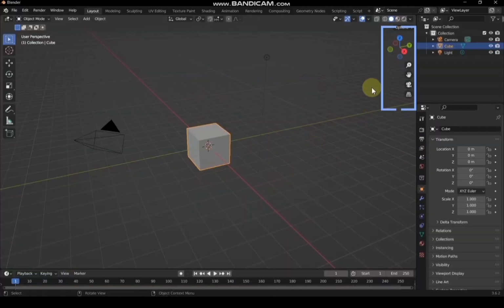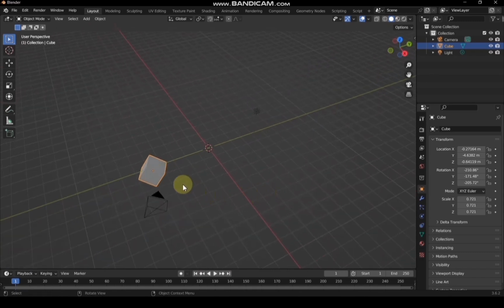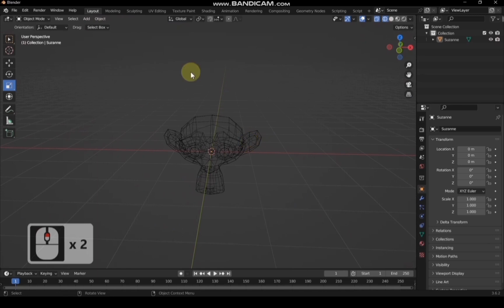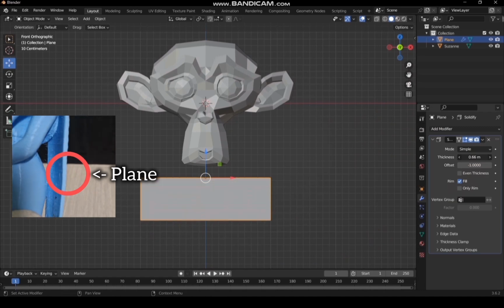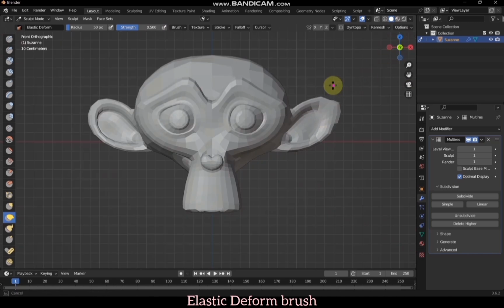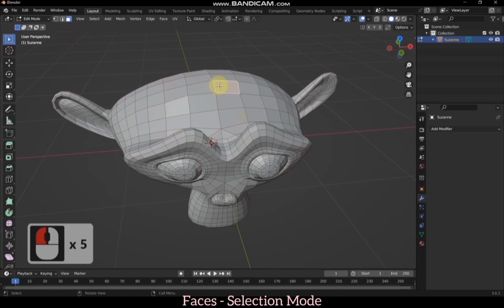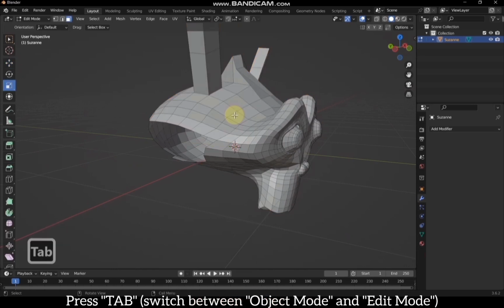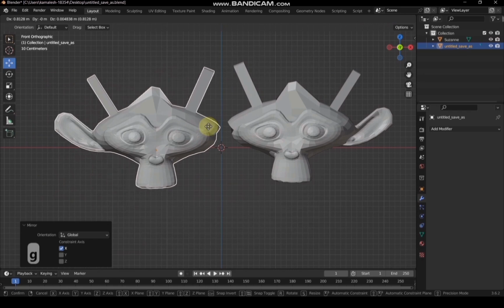Blender Basics for 3D Printing!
Learn to make 3D models 👗 for 3D printing 🎨 using free open-source software.

0:29 Object Mode
0:31 Hand icon (move view)
0:38 Zoom icon (zoom in/out view)
0:46 Rotate icon (rotate view)
1:03 Mouse Scroll (zoom in/out view)
1:13 Click and Drag Mouse Middle Button (rotate view)
1:25 Press "G" (move)
1:35 Press "R" (rotate)
1:45 Press "S" (scale)
1:57 Press "G" and Press "X" (move along x-axis)
2:03 Press "G" and Press "Y" (move along y-axis)
2:08 Press "G" and Press "Z" (move along z-axis)
2:19 Press "Ctrl + Z" (undo)
2:27 Press "Ctrl + Shift + Z" (redo)
2:35 Press "R", "X" and Type "80" (rotate 80 degree along x-axis)
2:44 Press "R", "Z" and Type "240" (rotate 240 degree along z-axis)
2:56 Press "R", "Y" and Type "100" (rotate 100 degree along y-axis)
3:06 Move icon (move)
3:14 Rotate icon (rotate)
3:25 Scale icon (scale)
3:41 Hide icon (hide)
3:51 Press "H" (hide)
4:04 Wireframe viewport
4:12 Solid viewport
4:17 Press "A" (select all)
4:18 Press "DELETE" (delete)
4:23 Add - Mesh - Monkey
4:41 Object - Shade Smooth
4:48 Object - Shade Flat
4:57 Annotate icon (draw sketch or annotate)
5:03 Left Click and Drag Mouse (draw annotate)
5:13 Ctrl + Left Click and Drag Mouse (erase annotate)
5:37 Add annotation
5:38 Select different color for annotation
5:56 Hide annotations
6:08 Change cursor from "Annotate" to "Select Box"
6:15 Add - Mesh - Plane
6:32 Modifiers
6:34 Add Modifier - Solidify
6:41 Increase Thickness
6:48 Apply Solidify Modifier
7:09 Add Modifier - Boolean
7:13 Select "Plane" as target object for Boolean Modifier
7:29 Union Boolean
7:32 Intersect Boolean
7:37 Difference Boolean
7:38 Apply Boolean Modifier
7:52 Add Modifier - Multiresolution
8:00 Subdivide in Multiresolution Modifier
8:14 Sculpt Mode
8:17 Draw brush
8:29 Smooth brush
8:38 Elastic Deform brush
8:50 Press "X" (draw brush)
8:53 Press "Shift + S" (smooth brush)
8:58 Elastic Deform brush (shortcut unknown)
9:07 Press "F" (scale brush radius)
9:18 Mirror brush actions along the x-axis
9:40 Mirror brush actions along the y-axis
9:47 Mirror brush actions along the z-axis
9:54 Mirror brush actions along the x-y-z-axis
10:27 Edit Mode
10:32 Vertices selection mode
10:42 Edges selection mode
10:46 Faces selection mode
10:55 Press "G" (move), Press "R" (rotate), Press "S" (scale)
11:06 Move icon, Rotate icon, Scale icon
11:21 Press "E" (extend)
11:51 Ctrl + Mouse Left Click (select faces continuously)
12:11 Press "DELETE" - Faces (delete selected faces)
12:27 Press "P" - By Loose Parts (separate by loose parts)
12:38 Press "TAB" (switch between Object Mode and Edit Mode)
13:07 Press "F" (create faces)
13:22 Loop Cut
13:45 Press "Ctrl + S" (save)
13:55 Press "Ctrl + Shift + S" (save as)
14:07 File - Export - Stl(.stl)
14:24 File - Import - Stl(.stl)
14:52 Mouse Right Click - Mirror - X Global
15:03 Sample usage in real-time modeling

🛠️ Softwares Used for 3D Printing:

• 🎭 FacegenMaker: Generates faces from front and side-view photos.

• 👤 MakeHuman: Creates male and female bodies with customizable clothing.

• 🎮 Mixamo: Provides control rigs for characters created in MakeHuman.

• 🖌️ Blender: Combines faces from FacegenMaker with bodies generated in MakeHuman, integrating control rigs from Mixamo for customizable poses and dress designs.

• 🖨️ Ultimaker Cura: Prepares the 3D model for printing.

💻 Open Source Software Utilized in Creating This Video:

• 🗣️ Text-to-Speech: Coqui TTS - tts_models/en/ljspeech/tacotron2-DDC

• 🖱️ Mouse Click Events: Carnac

Chapters

0:00 Introduction
0:57 Exporting Models from MakeHuman
3:06 Crafting the Saree Top in Blender
18:11 Shaping the Saree Bottom and Hips
23:44 Completing the Saree Wrap
49:50 Validating the Model in Ultimaker Cura
56:37 Displaying the 3D Printed Model

3d printing from blender
3d print
3d print blender tutorial
3d print blender beginner
3d print blender models
3d print tool blender
3d print material blender
blender tutorial
blender basics for beginners